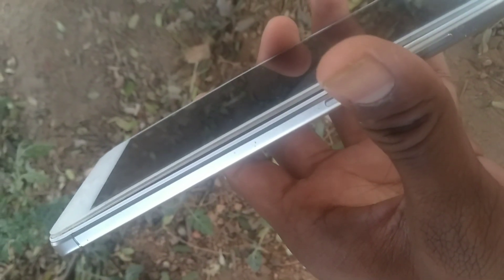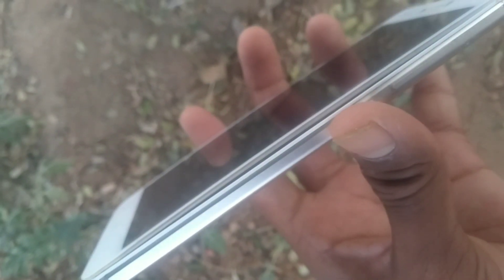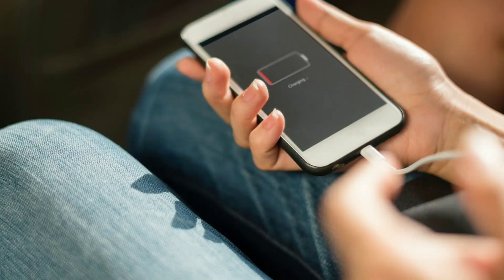Why Mobile Batterys Swells Up Telugu|Mobile Batterys ఎందుకు ఉబ్బుతాయి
disturbation act.
use" for purposes such as criticisn, comment,news
might otherwisebe infringing. Non-profit, educational

Note:- All the pictures & Images showing in the video
and Thumbnail belongs to the Respected Owners
And Not Me, lam Not the Owner of any Picture
Showed in this video.